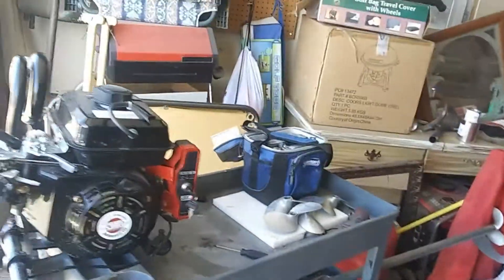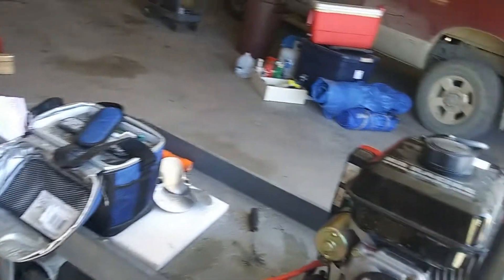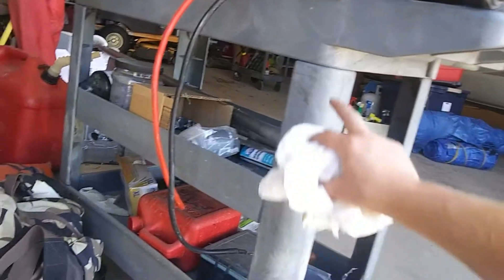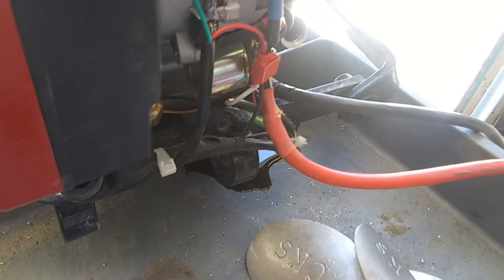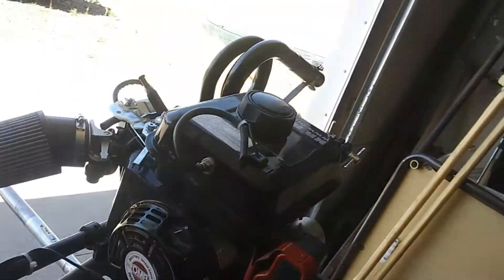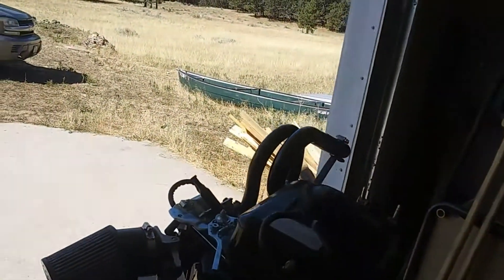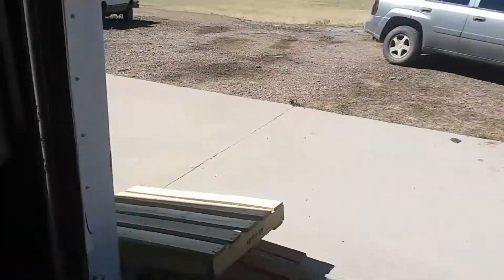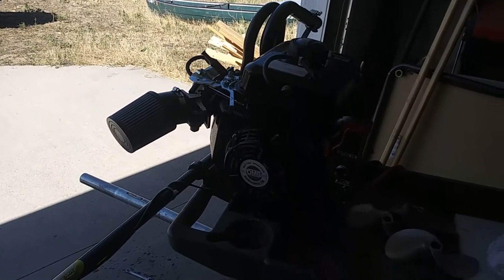Long Tail Mud Motor Tips 4 Success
these long tails will get you home and will definitely Outlast the boat but  there are some tips for really getting the most out of these Mud Motors. Do you have any questions about what's the best way of maintaining your long tail mud motor and kit? Do you have any questions about gearing up for your first adventure?